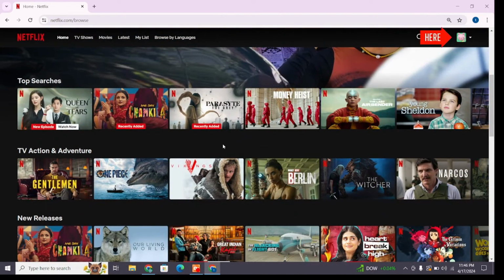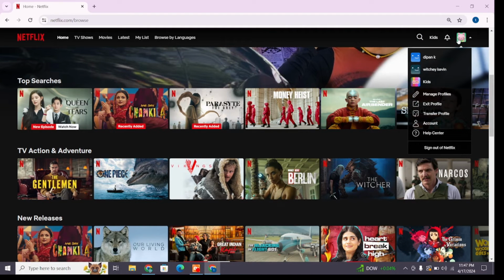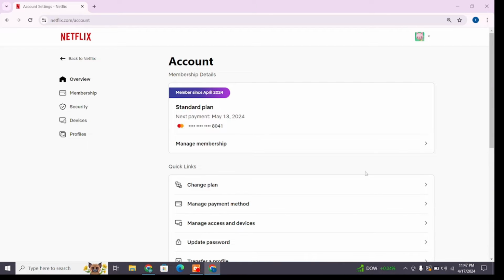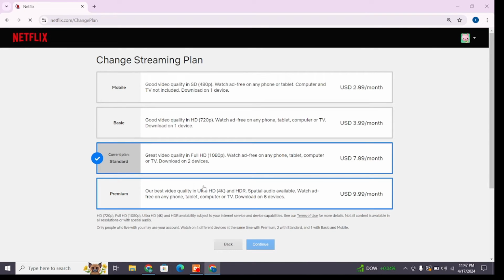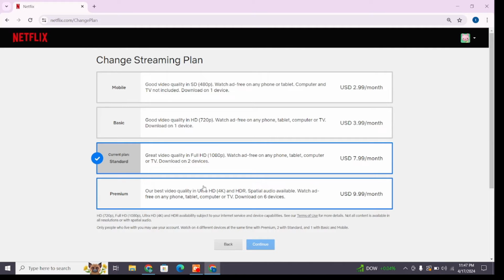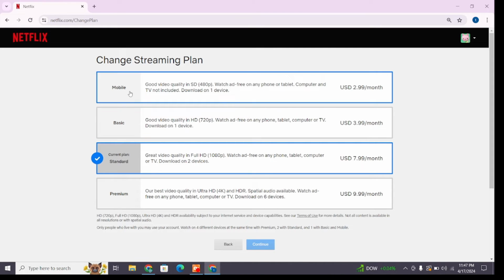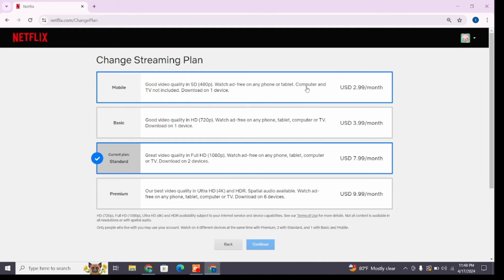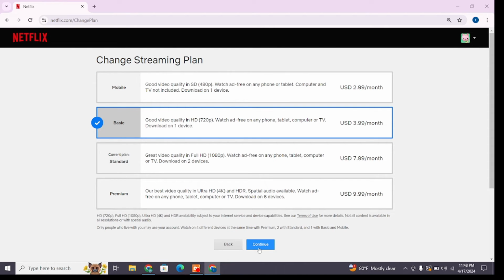How to Change Plan on Netflix (2024) | Netflix Tutorial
Ready to upgrade or downgrade your Netflix subscription plan? Discover how to easily make changes to your subscription plan directly from your Netflix account settings. Our tutorial covers the steps to switch plans, ensuring you have the right features and benefits to suit your viewing preferences and budget.